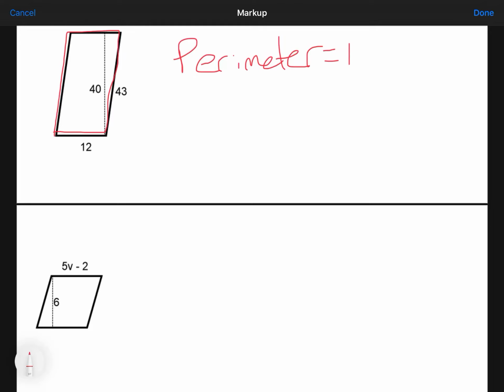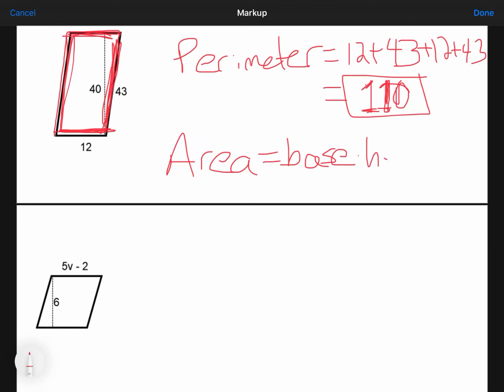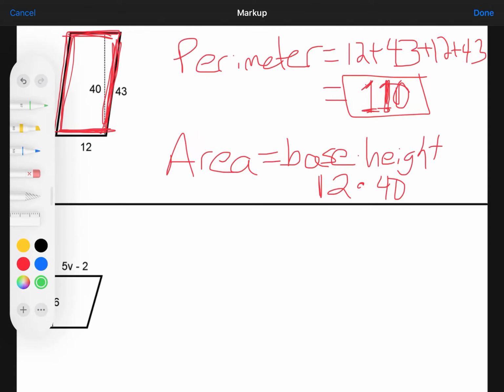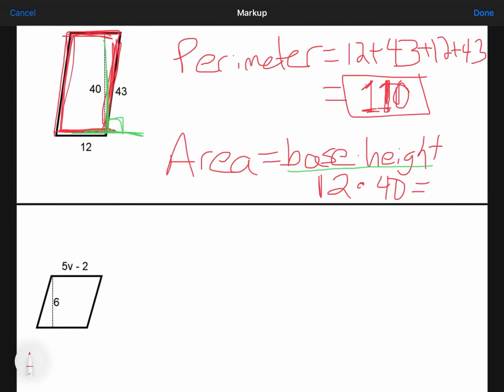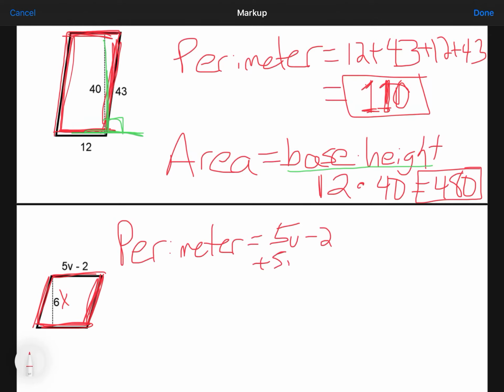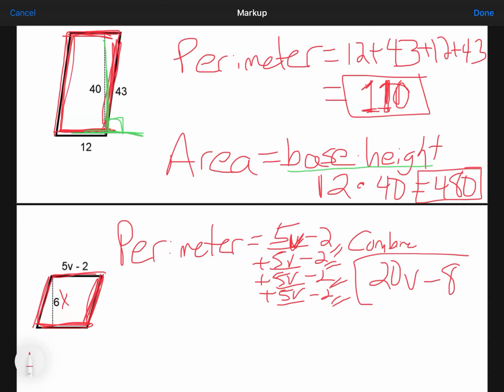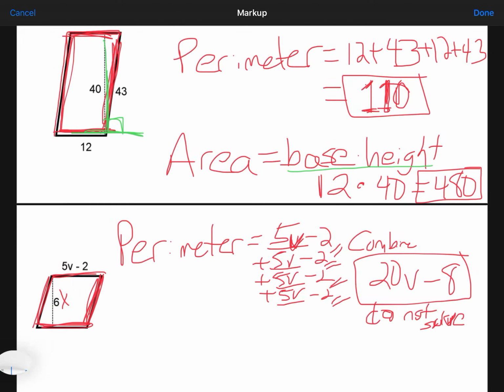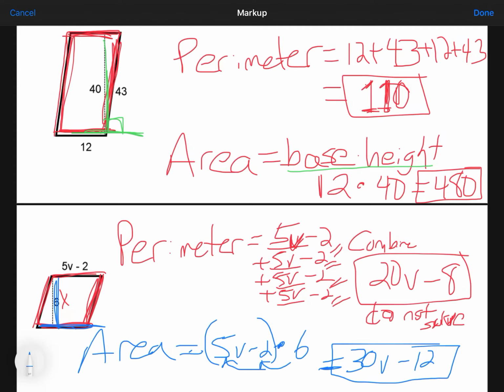Review Perimeter and Area of Quadrilaterals (with WS)